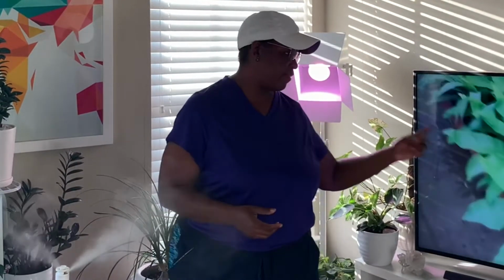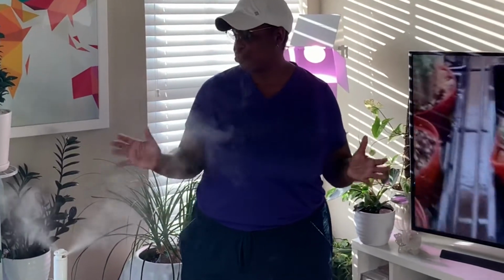32: Indoor Plant Tour | Part 1: My Woman Cave!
Hi guys! Check out the room I call my Woman Cave. There are 30+ house plants and a few succulents. I really love 🤍this space and spending time in it! I hope you enjoy the tour.

Look forward to future indoor and outdoor plant tours👍🏽